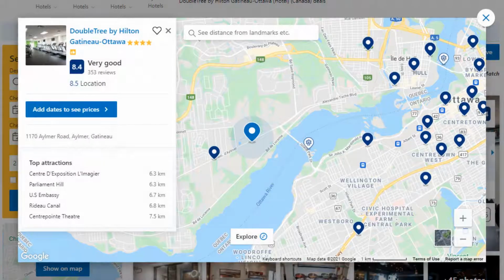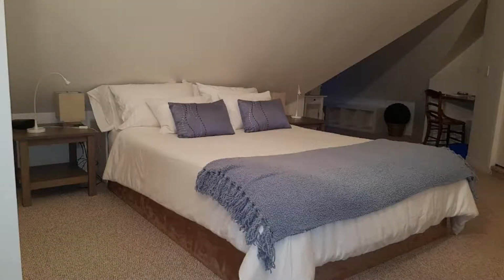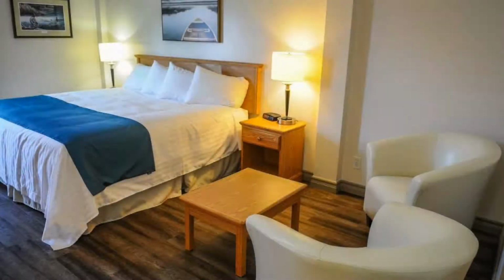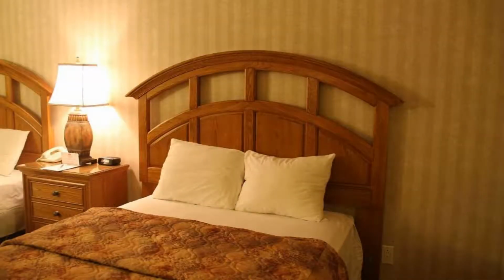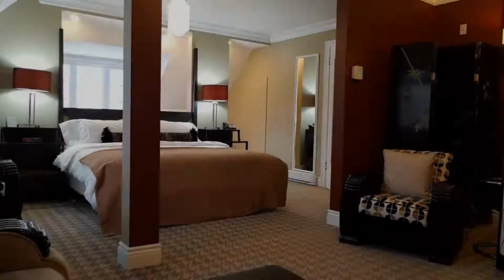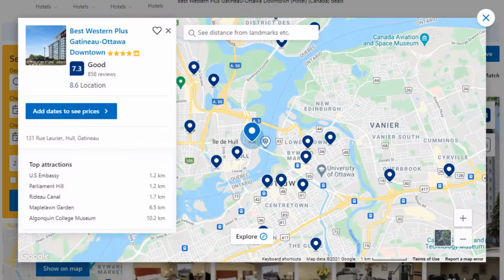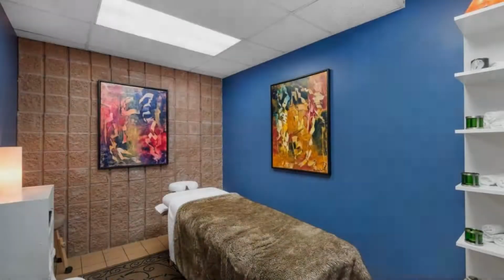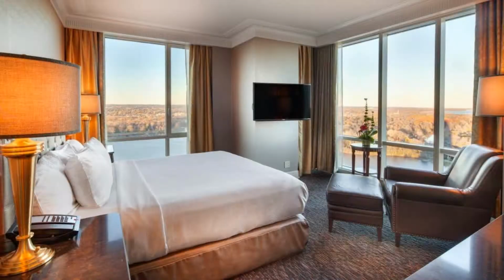Top 10 Recommended Hotels In Outaouais | Luxury Hotels In Outaouais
2) Ramada Plaza by Wyndham Gatineau/Manoir du Casino, Gatineau

4) Four Points by Sheraton Hotel & Conference Centre Gatineau-Ottawa, Gatineau

Queries Solved:
1) Top 10 Recommended Hotels In Outaouais
2) Top 10 Hotels In Outaouais
3) Top Ten Hotels In Outaouais
4) Top 10 Romantic Hotels In Outaouais
5) 10 Best Hotels For Couples In Outaouais
6) Hotels In Outaouais
7) Best Hotels In Outaouais
8) Top 10 5 Star Hotels In Outaouais
9) Best 5 Star Hotels In Outaouais
10) 5 Star Hotels In Outaouais
11) Top 10 Luxury Hotels In Outaouais
12) Luxury Hotel In Outaouais
13) Luxury Hotels In Outaouais
14) Luxury Stay In Outaouais
15) Top 10 4 Star Hotel In Outaouais
16) Best 4 Star Hotel In Outaouais
17) 4 Star Hotel In Outaouais

Track Title: Subway Dreams
Artist: Dan Henig